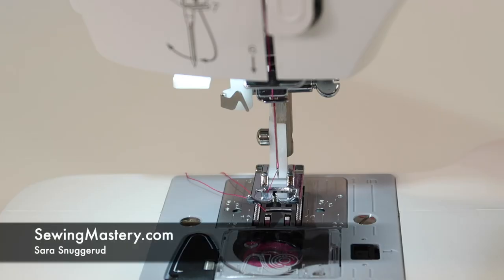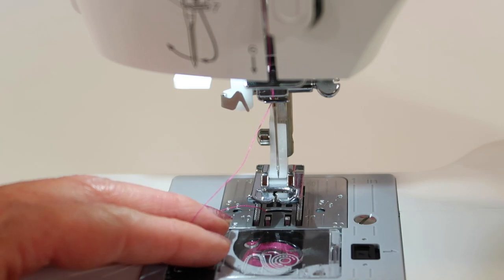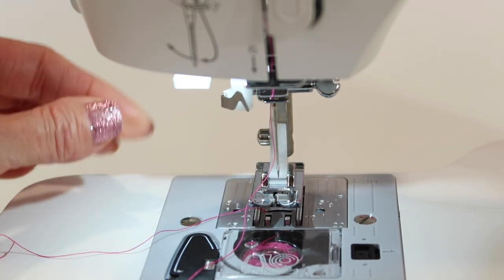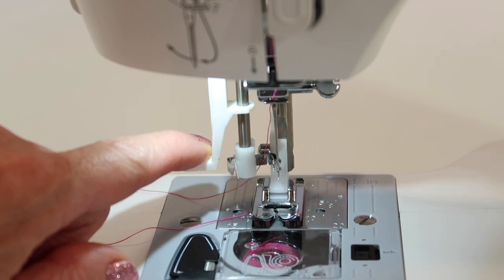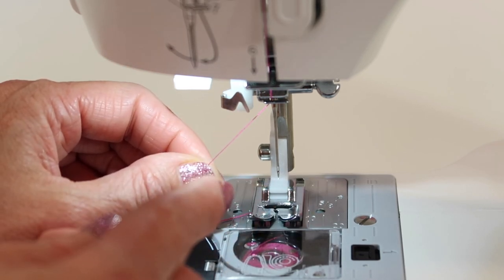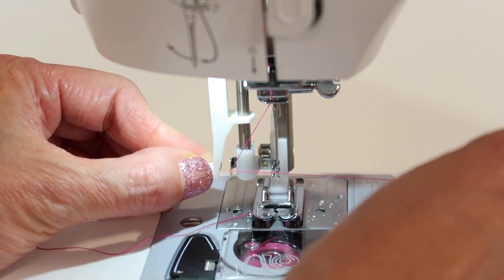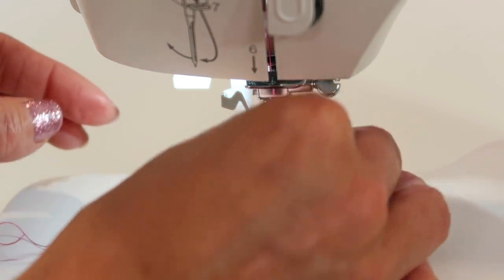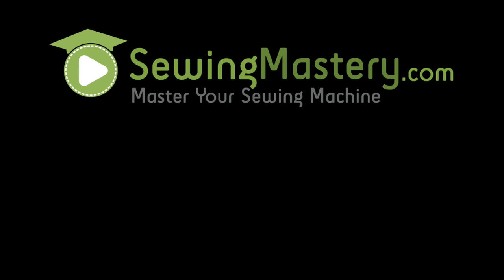Singer Fashion Mate 3342 8 Needle Threader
Learn how to correctly use the built-in needle threader on the Singer Fashion Mate 3342 sewing machine.